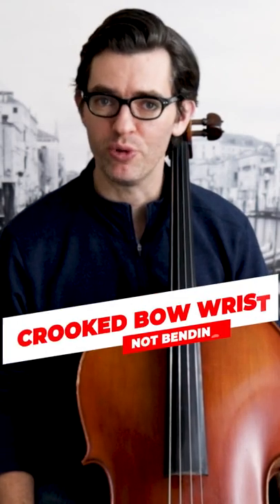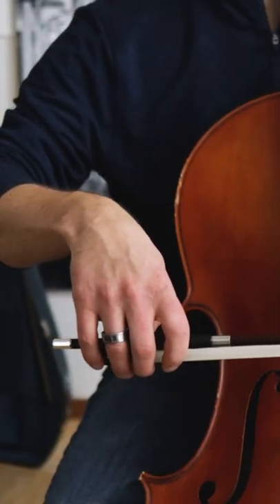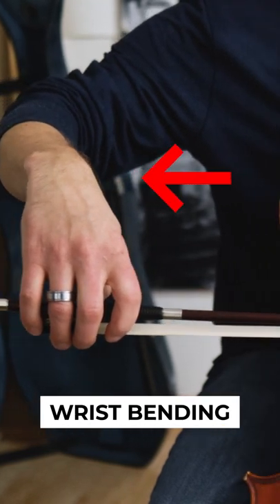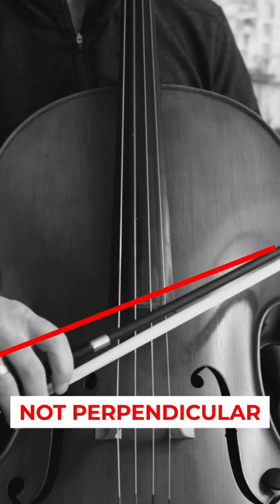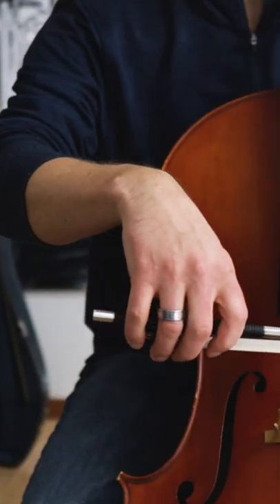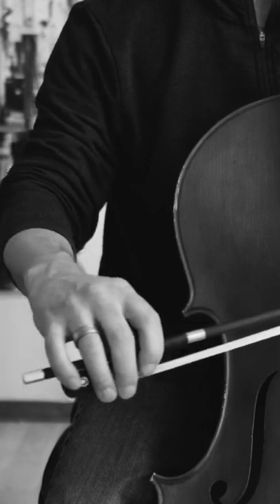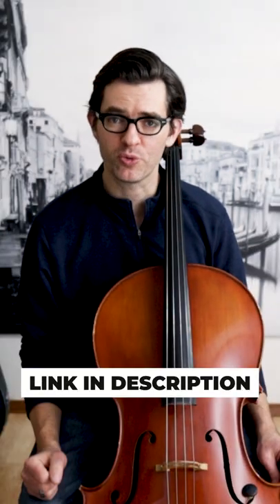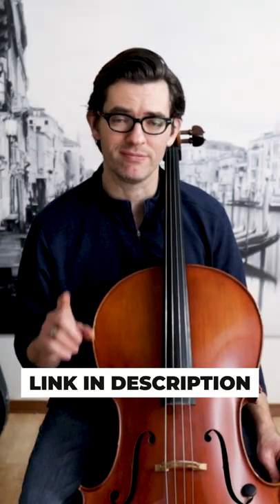Learn how to Bow Straight on the cello - Wrist Not Bending